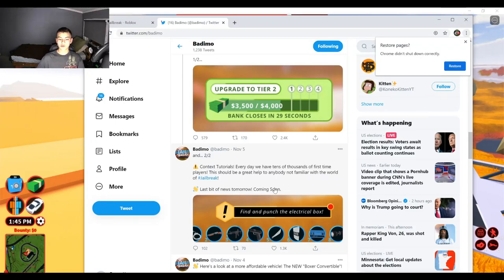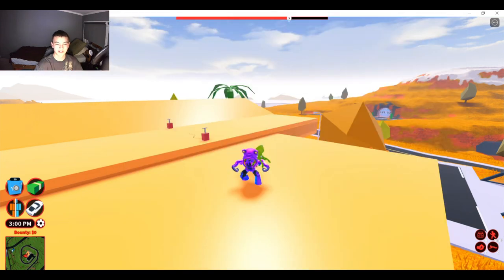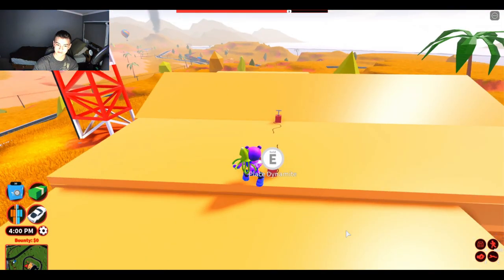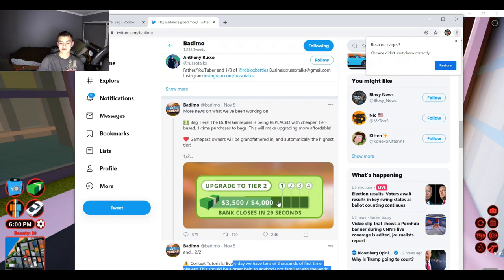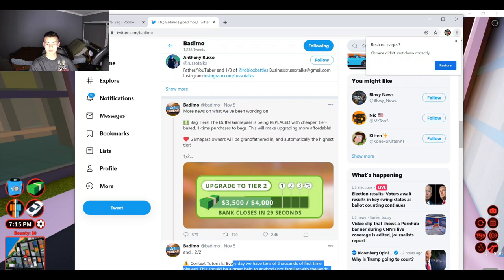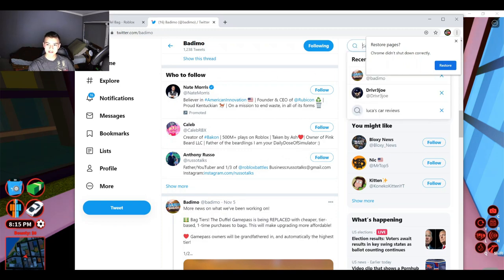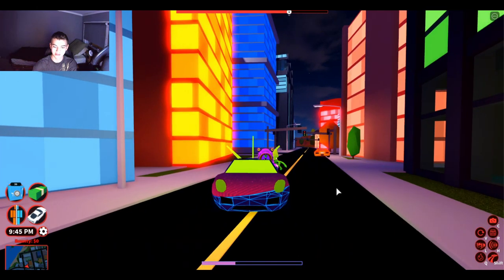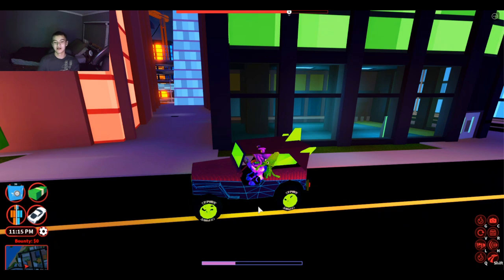Convertible Top is Added to New Porsche Boxer! (New Game Passes!?) - Roblox Jailbreak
Yes, I was hoping for a Working Top on the New Boxer, I just hope it will be Bigger and Faster than the Duck Car!
Anyways the Duffel Bag Pass is getting removed and their will be 4 Tier Levels for Bank Robberies. If we already own the Duffel Bag Pass, we will automatically have Level 4 Tier but I'm Guessing to make it Affordable, the Level 1 Tier will cost 10 R$, 2 Tier will cost 20 R$.
And we are Getting Tutorials for Museum Robberies for Noobs and Begineers!